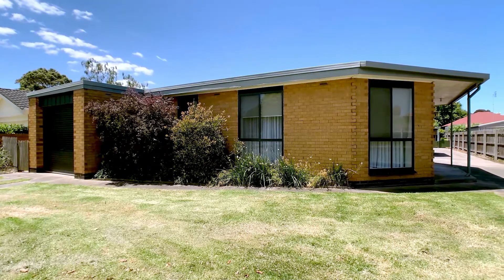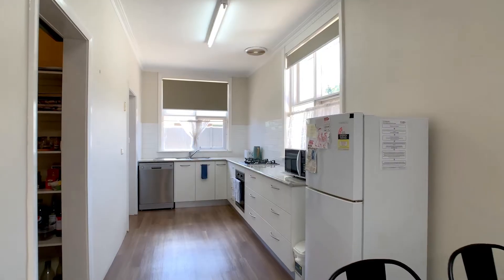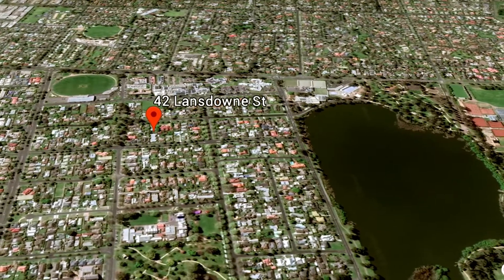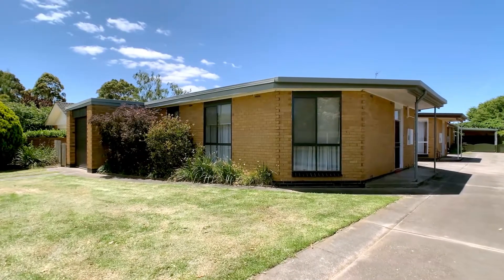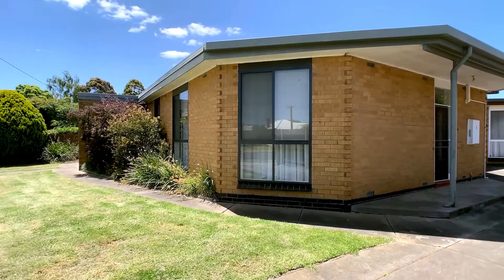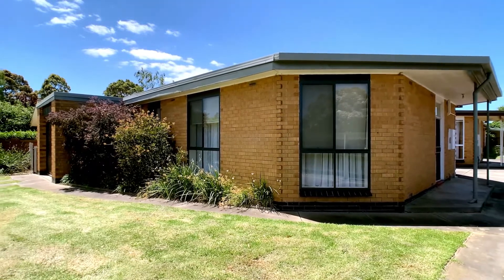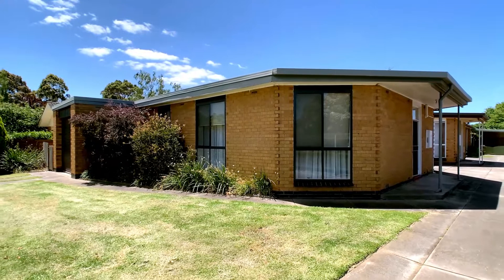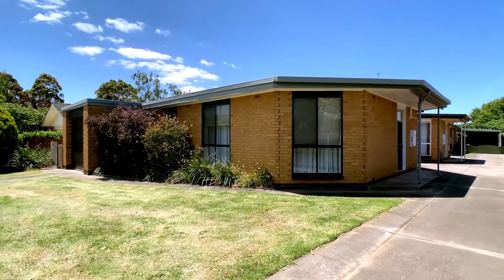1 /42 Lansdowne Street Sale